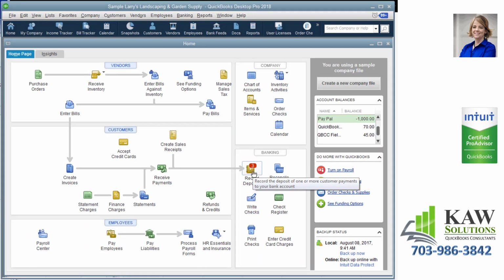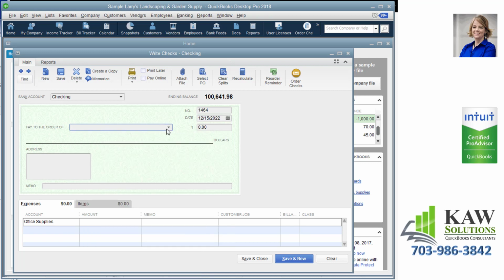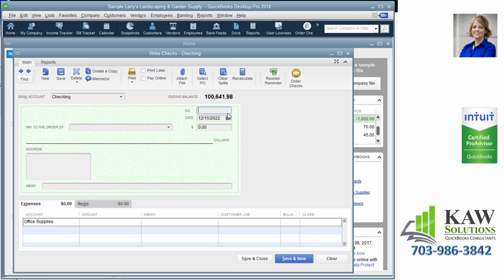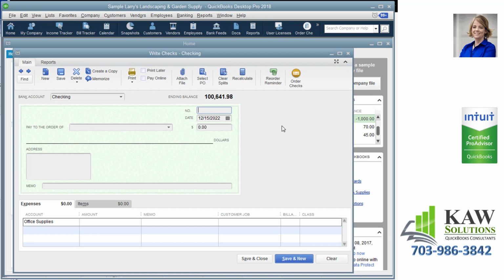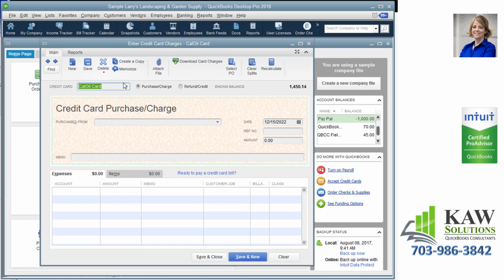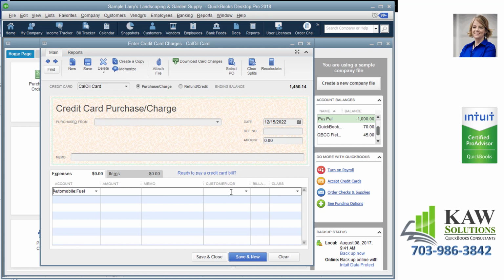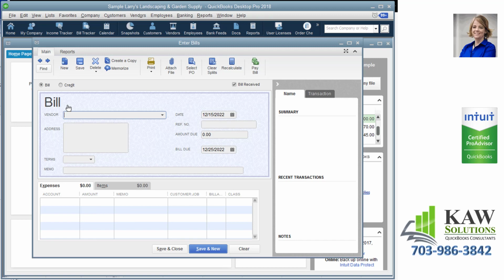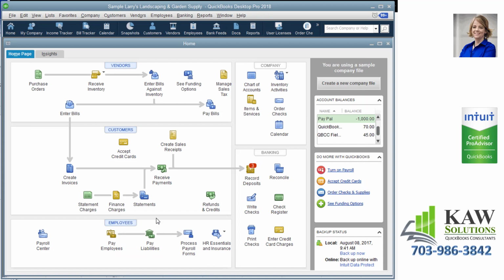Intro To QuickBooks Quick Hacks Pt 3 Intro To Expense Forms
How to QuickBooks Quick Hacks - Tips and Tricks - Entering expenses.

To find links our founder and owner Kim Wolfe on QuickBooks Pro Advisor, LinkedIn, etc, please visit: